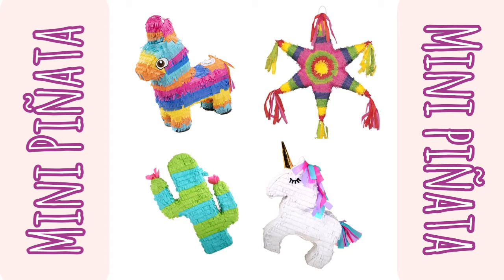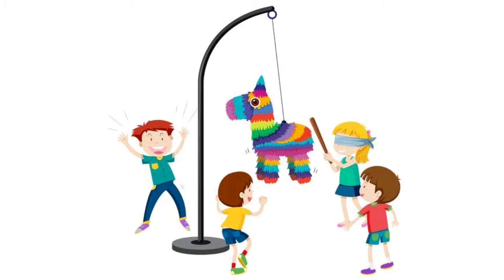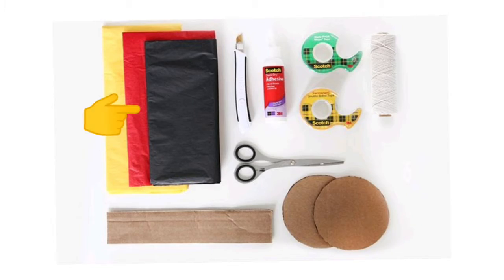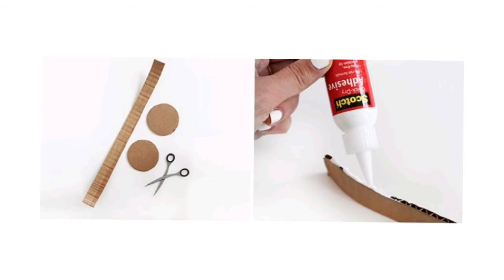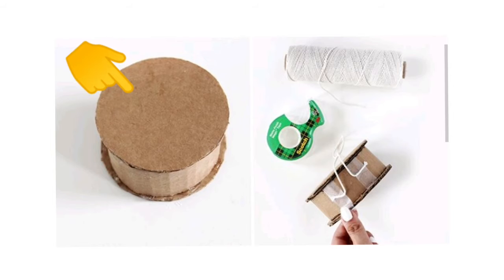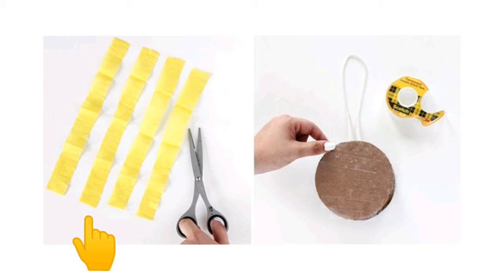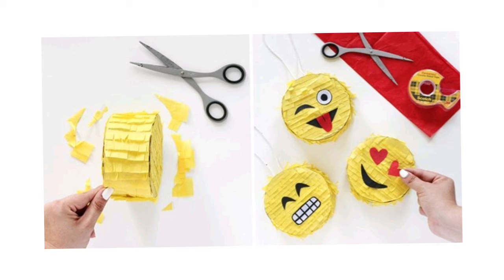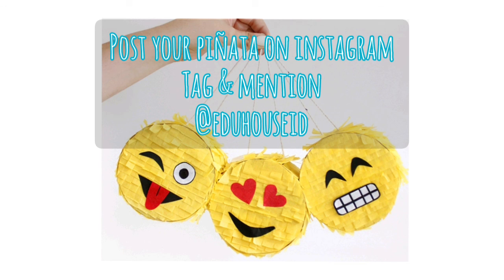[EdVenture#6]Party Pinata!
Making your own party pinata and smash em!